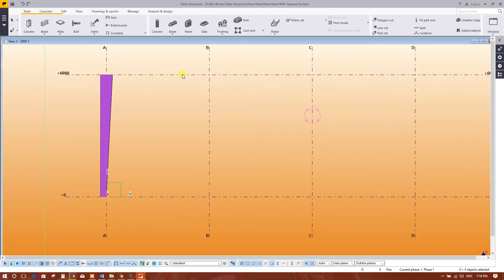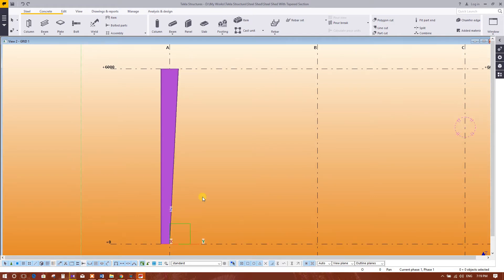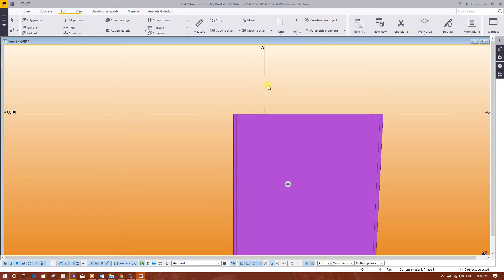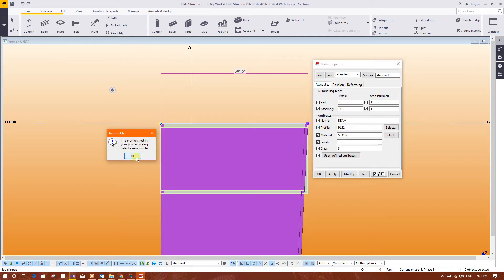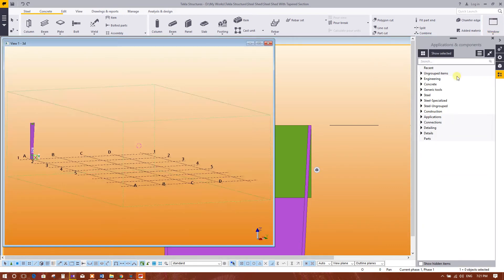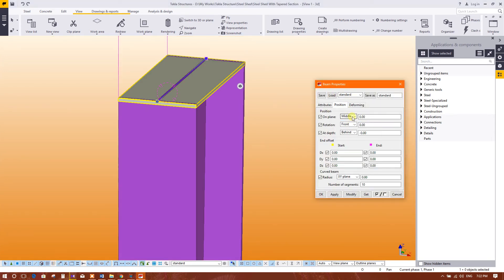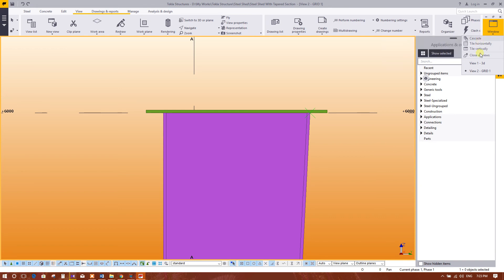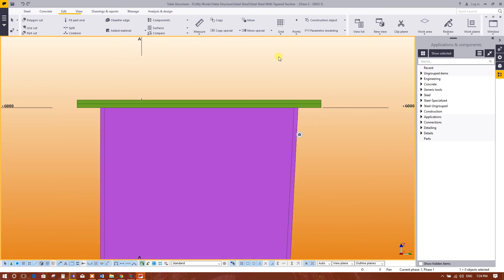STEEL SHED MODELING IN TEKLA STRUCTURES-COLUMN END PLATE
STEEL SHED MODELING WITH TAPERED SECTION-PART3. WATCH MODELING CONNECTION PLATE AT TOP OF THE TAPERED COLUMN EASILY.